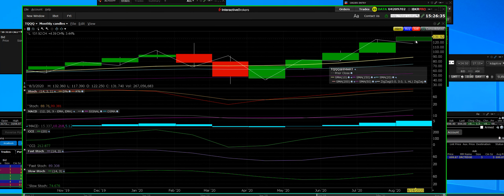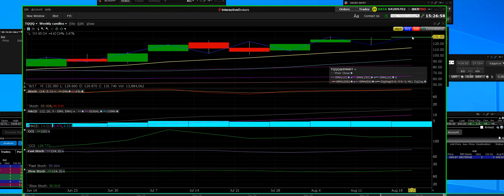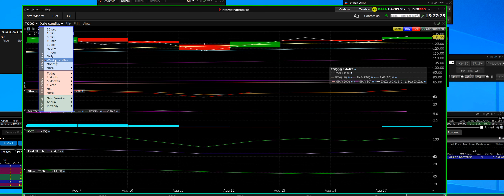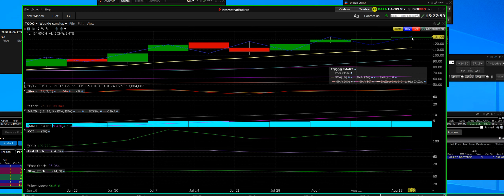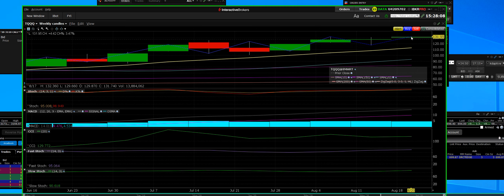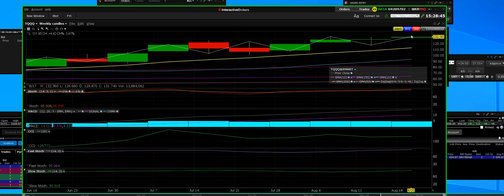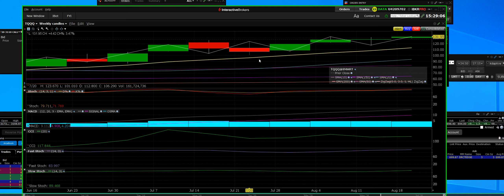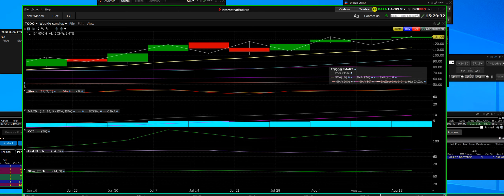8-17-2020 TQQQ BULL ETF BREAKS OUT HIGHER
Make the big money OPTIONS TRADING JOIN NOW LIVE TRADING ROOM

TQQQ ETF BULL MARKET RUN is now getting into stage 1 overbought the monthly chart is showing us that the weekly shows that we can move up higher but then we enter stage 2 overbought index. Remember the big names drive it higher than when they sell they drive this lower looking at put options that can set up for a nice gain moving forward